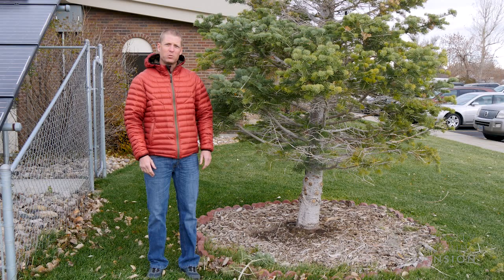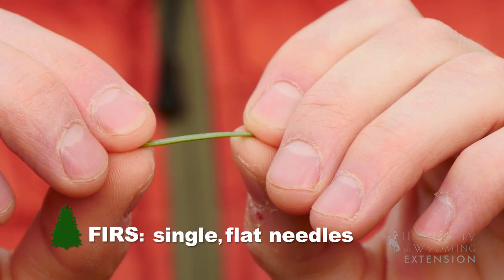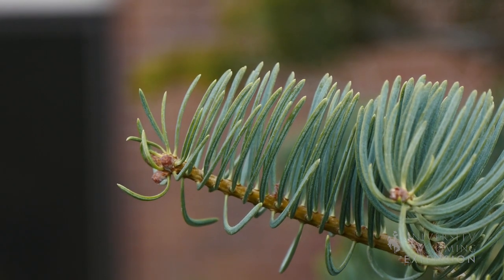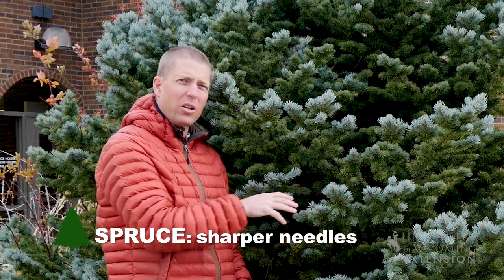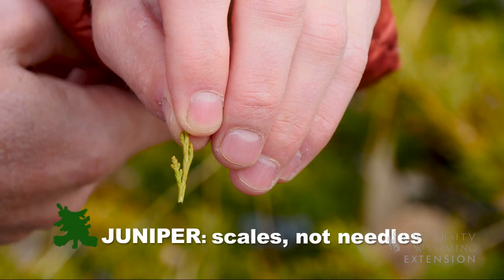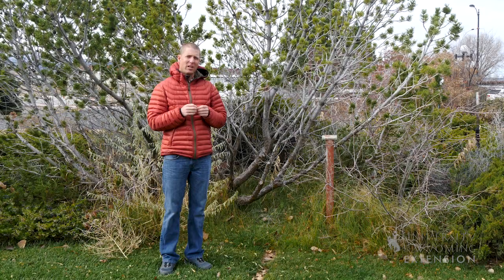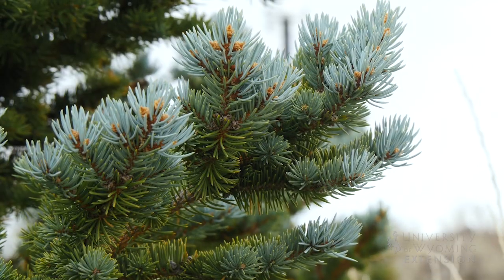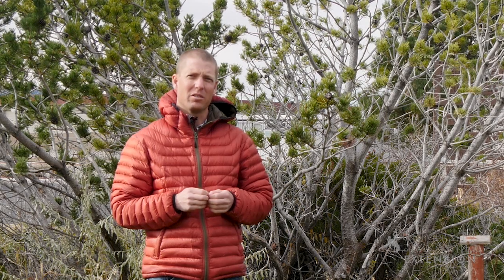Conifer Identification | From the Ground Up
Learn how to tell the difference between fir, spruce, and pine trees.